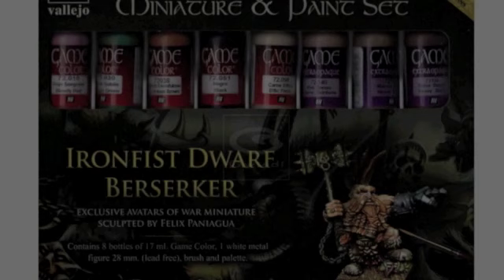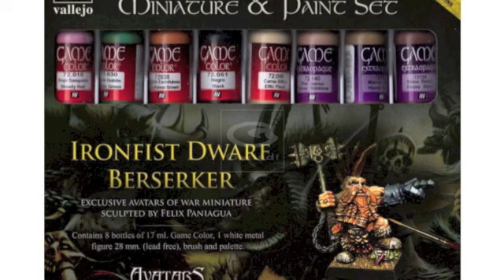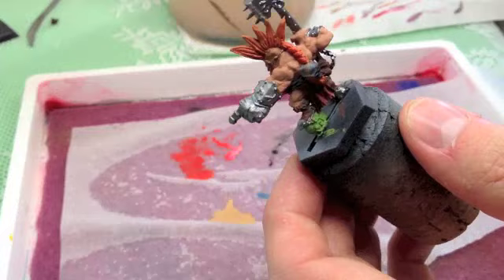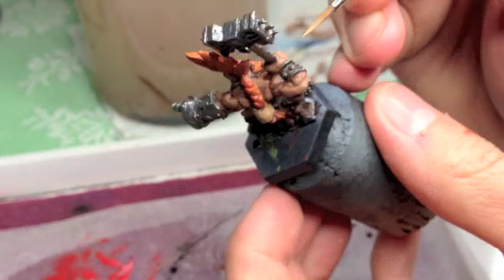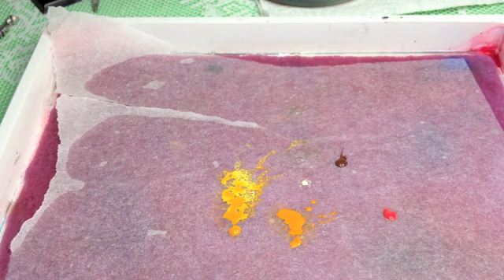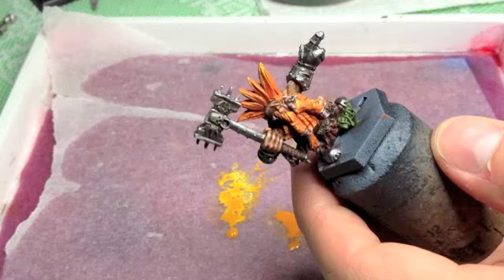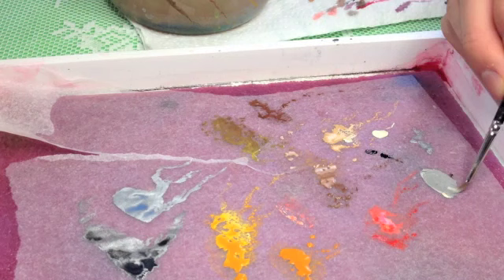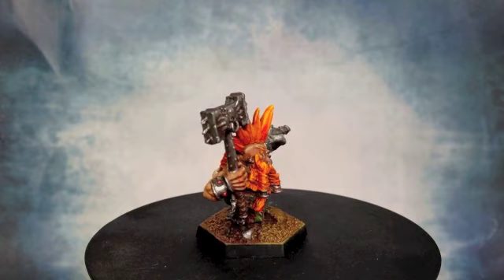Ironfist Dwarf Berserker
Step by step by Robert Carlsson following the instructions that is included in this paint set made by Vallejo and the special colaboration of Avatars of War.